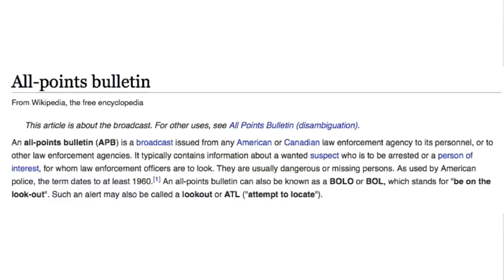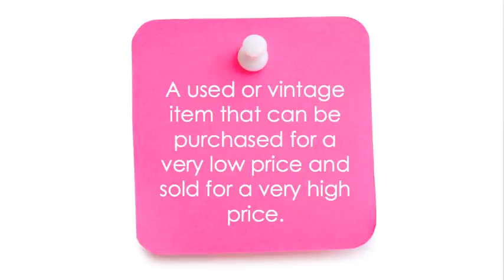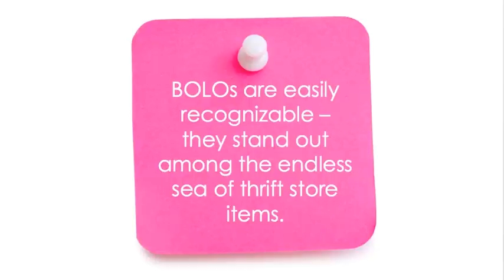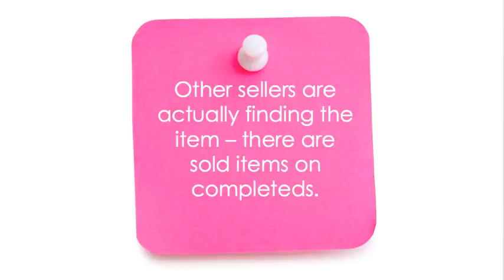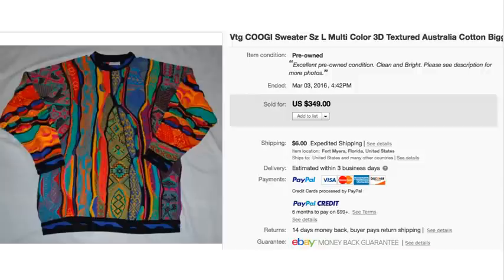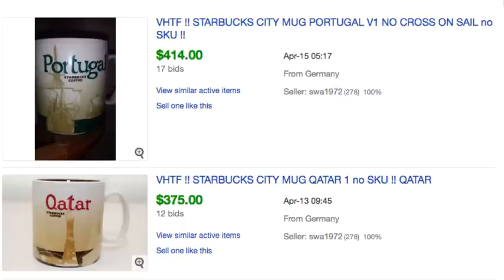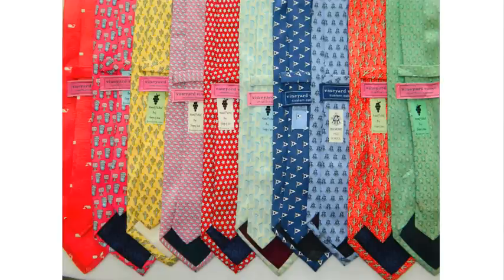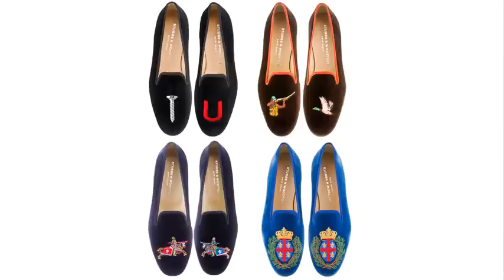eBay BOLOS - High Profit Items from Thrift Stores and Garage Sales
BOLOs are high profit items that are easily recognizable and sell consistently on eBay. These items are FINDABLE at thrift stores and garage sales. They are not elusive or extremely rare. They are not retail items. Make sure you understand eBay BOLOs.